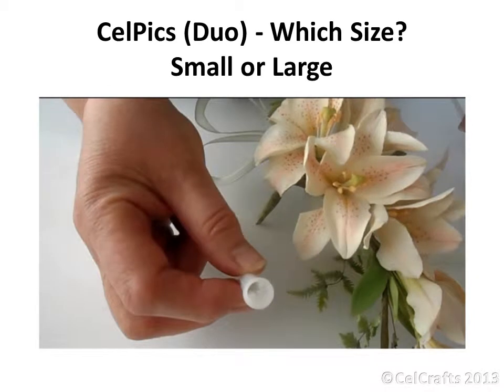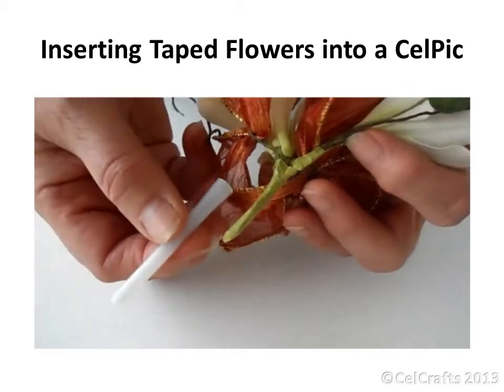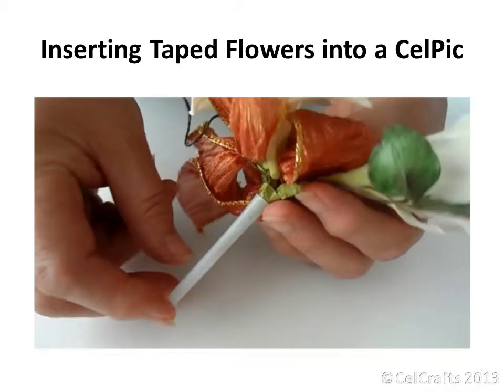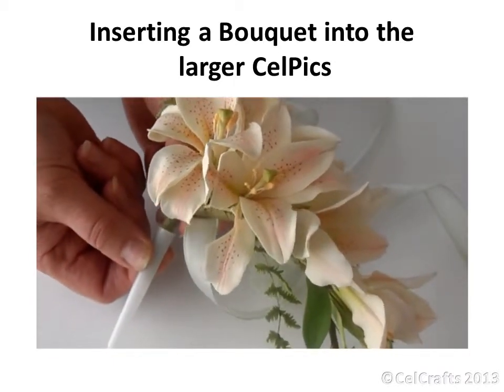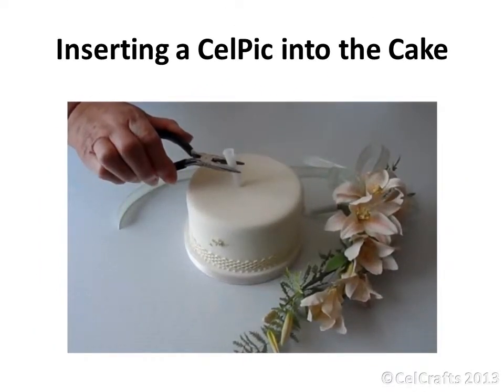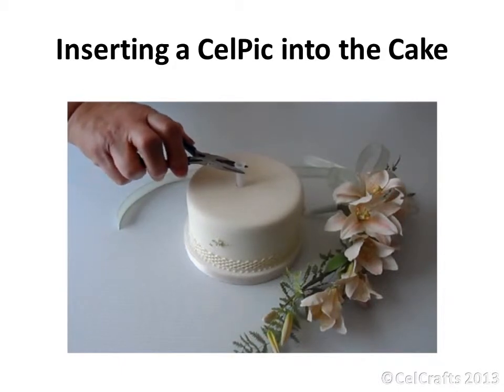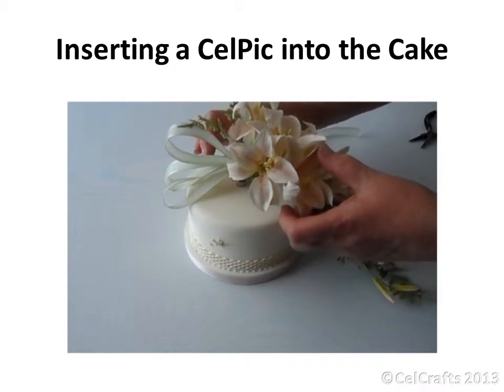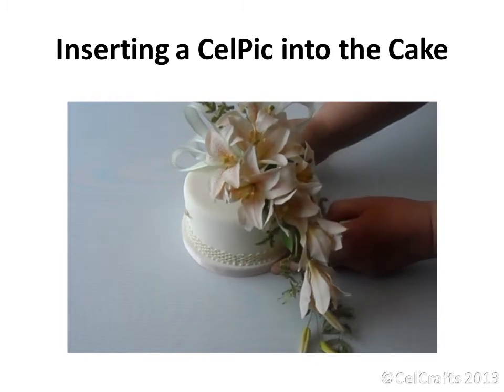How To Use CelPics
Use CelPics to inserting sugarcraft Flowers into your cake. Margaret Ford from CelCrafts shows you how .